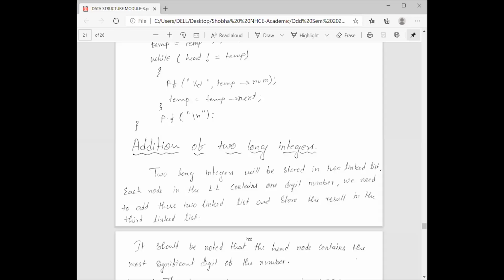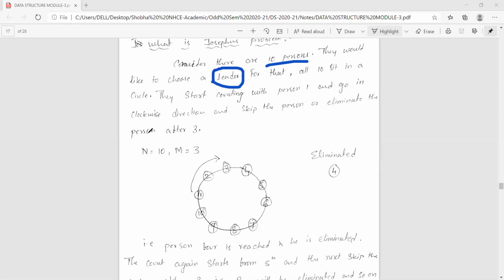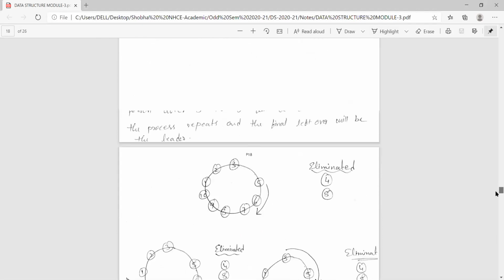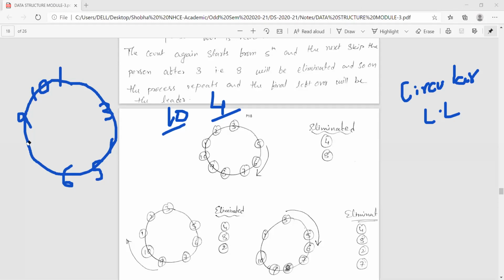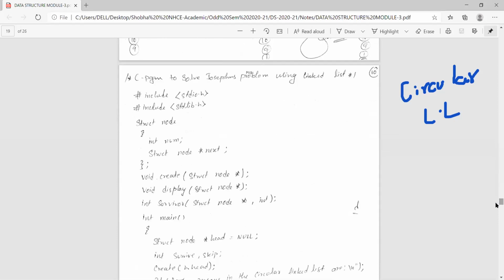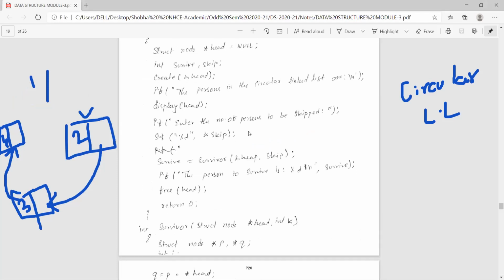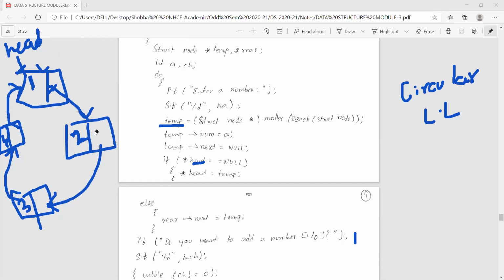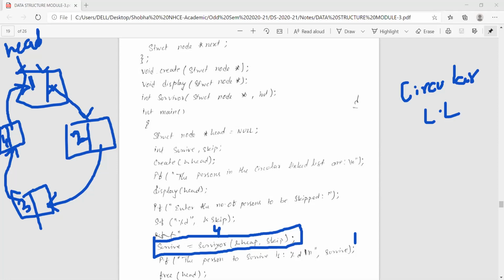ISE Department - LL Applications